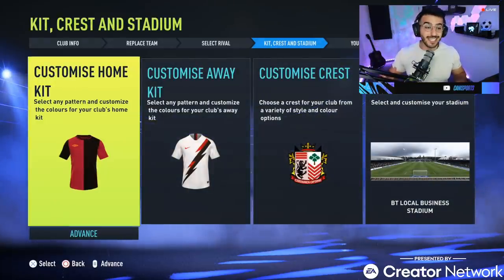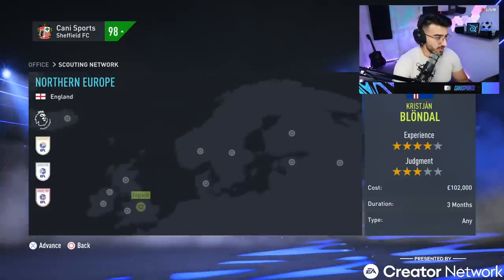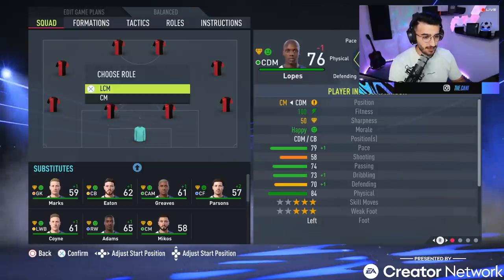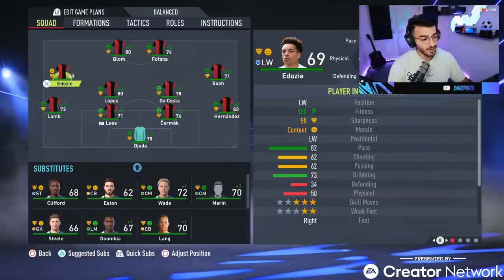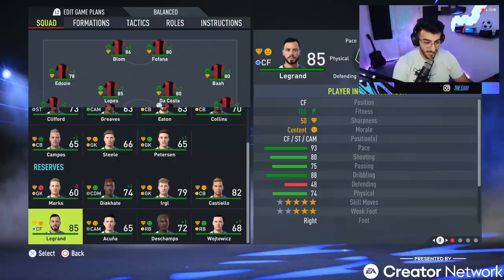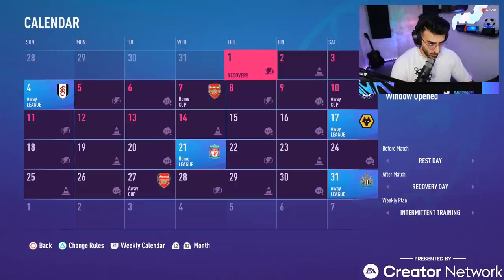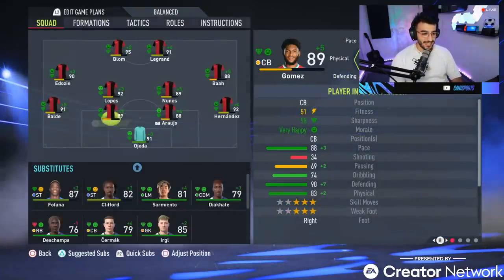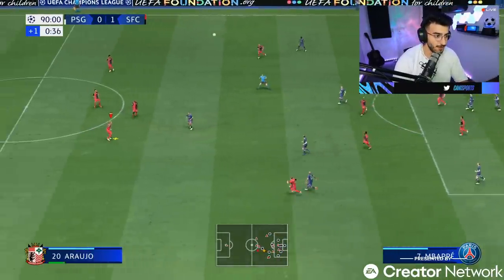I Rebuild The OLDEST CLUB In FOOTBALL HISTORY Sheffield FC! - FIFA 22 Career Mode